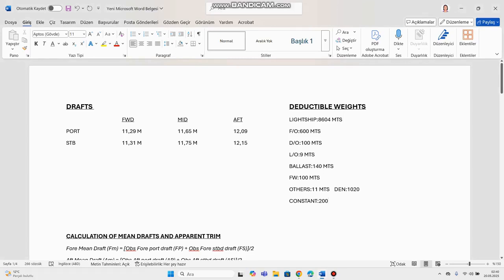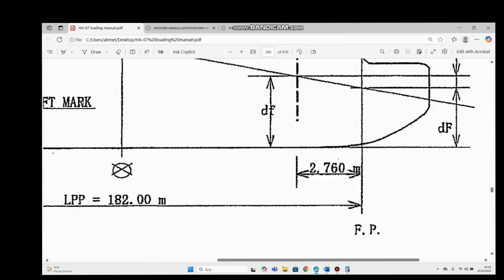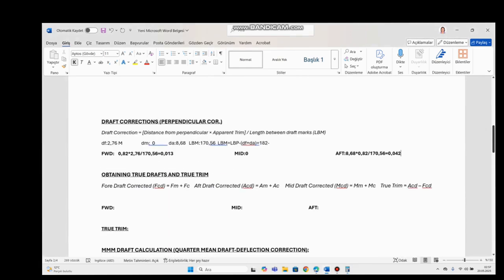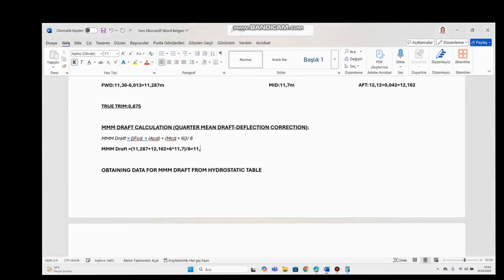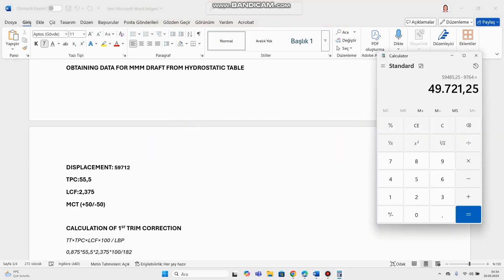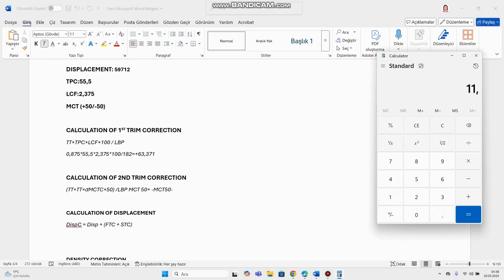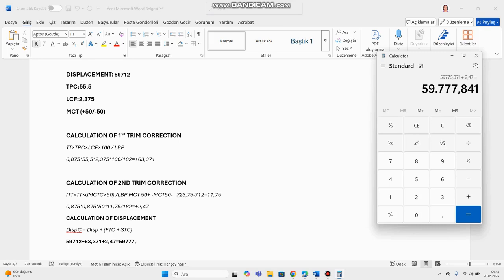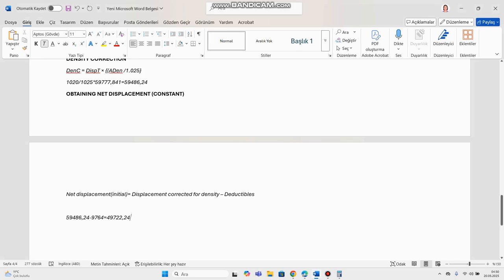DRAFT SURVEY CALCULATION (WITH TURKISH AND ENGLISH SUBTITLES)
DRAFT SURVEY CALCULATION,DRAFT SÖRVEY HESABI